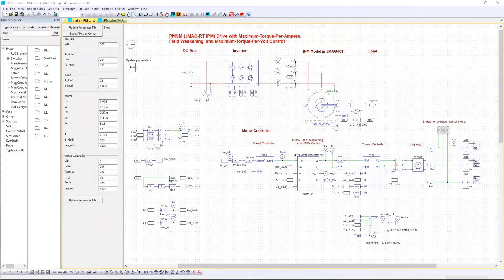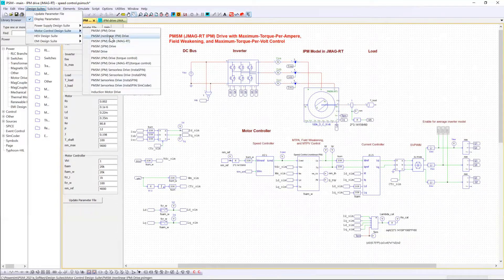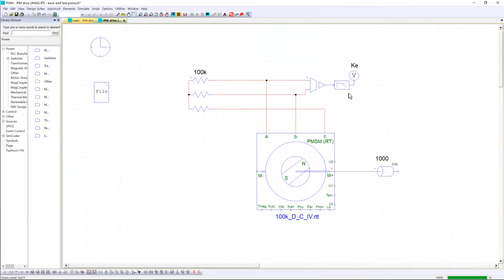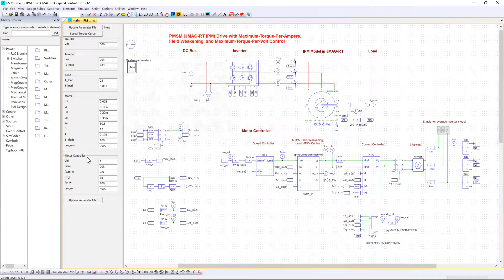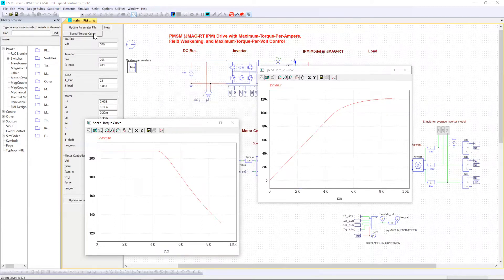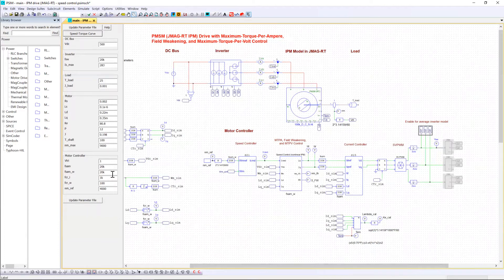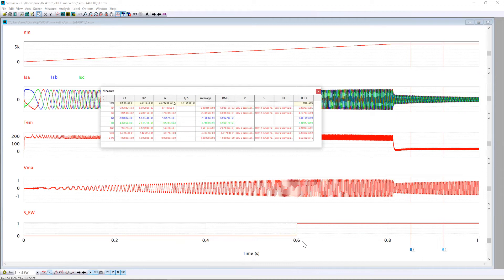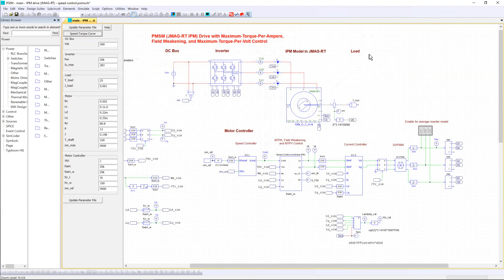Motor Control Design Suite: Control Design of 100-Kw PMSM Drive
Discover how the control design suites works!

During this quick tutorials, Adrien Michel will teach you how to design and optimize motor drive for a 100-kw PSMM drive.

00:00 Introduction
02:40 JMAG RT Tool
05:20 Global System & Parameters definition
08:56 Speed Torque Curve button
10:00 Inverter model choice
11:32 Run the simulation